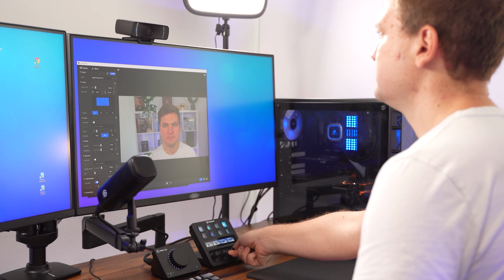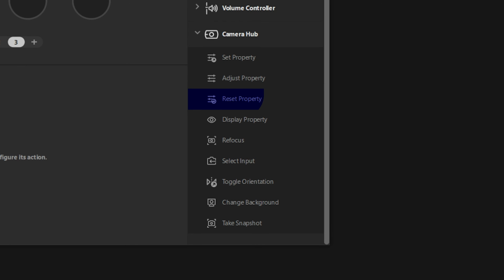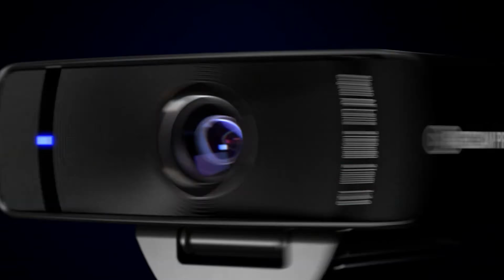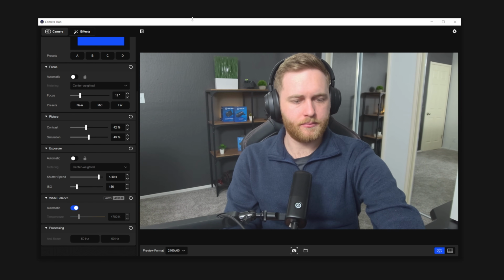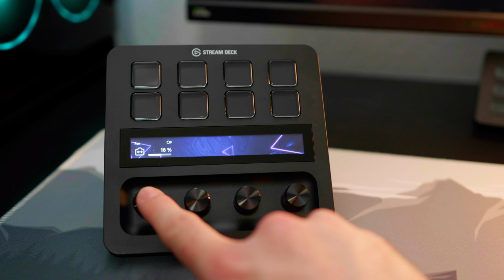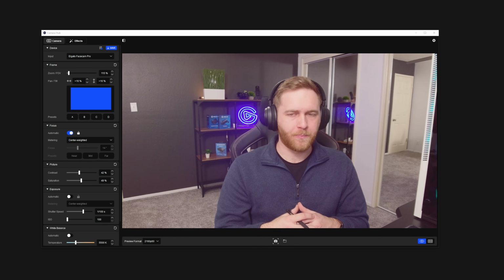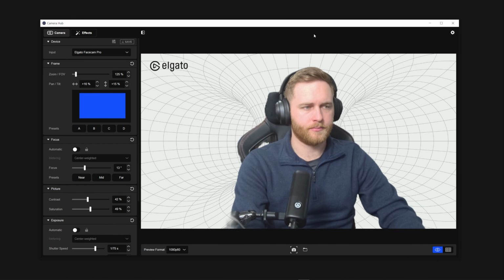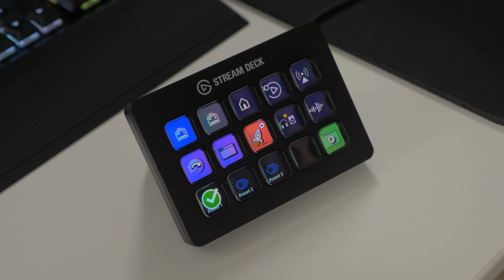How to Control Camera Hub With Elgato Stream Deck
In this Plugin Spotlight, we're having a look at how Elgato Camera Hub integrates with Stream Deck. A convenient way to control your Elgato Camera like changing shutter speed, ISO, focus, zoom, and more.

▼ Click "Show More" for details and features.

00:00 Intro
00:42 Set Property
01:49 Adjust Property
03:00 Reset Property
03:10 Display Property
03:23 Refocus
03:34 Select Input
03:53 Toggle Orientation
04:14 Change Background
04:48 Take Snapshot